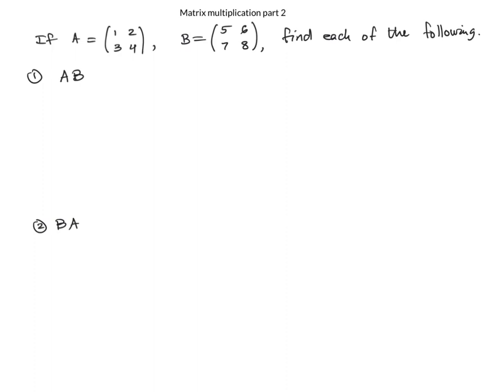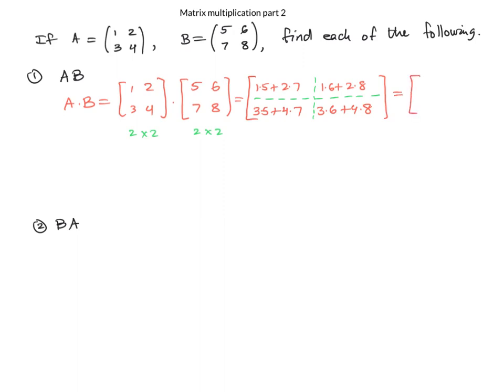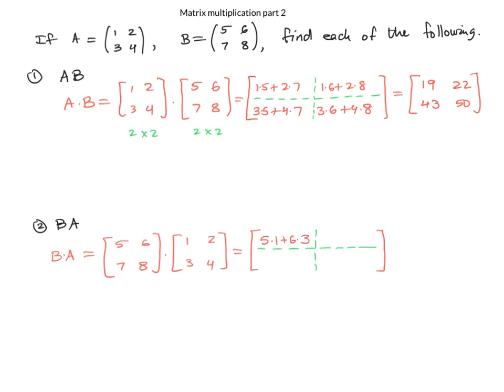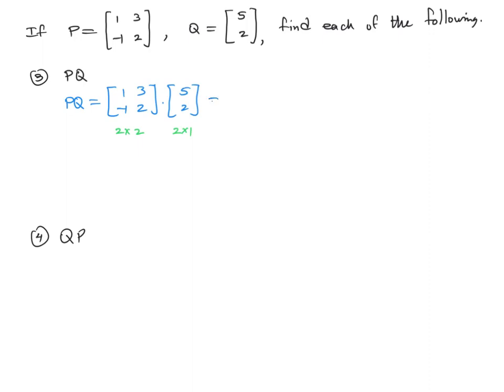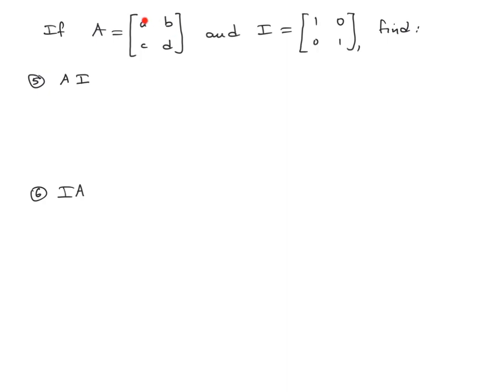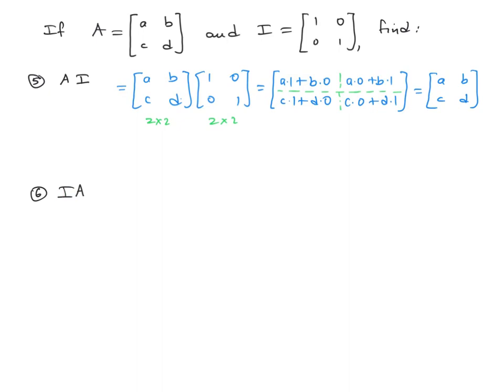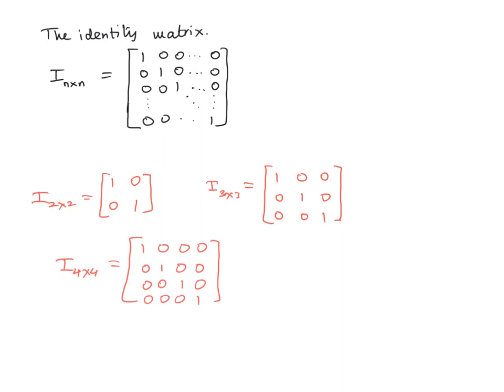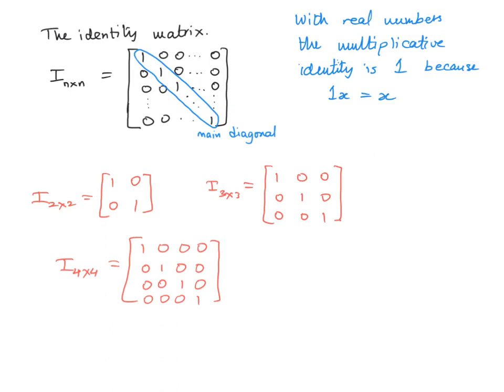A2 20C matrix mult part 2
Algebra 2 Unit 1: Matrices lesson 2b